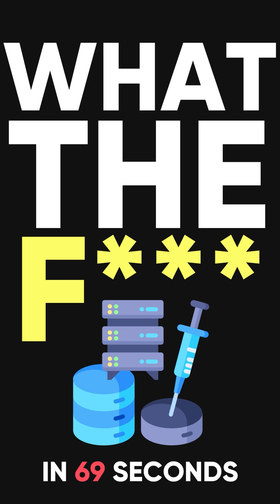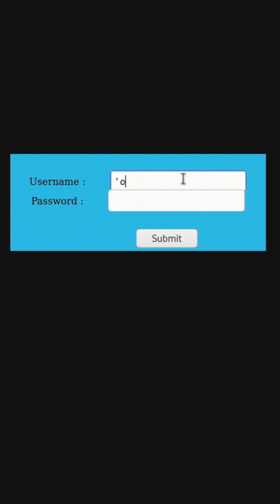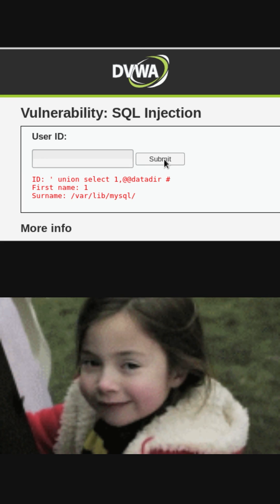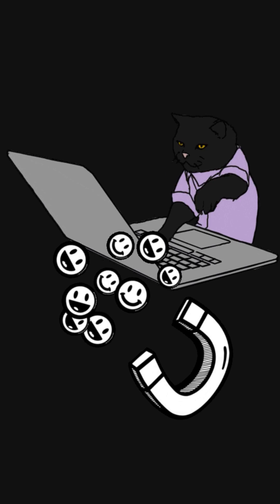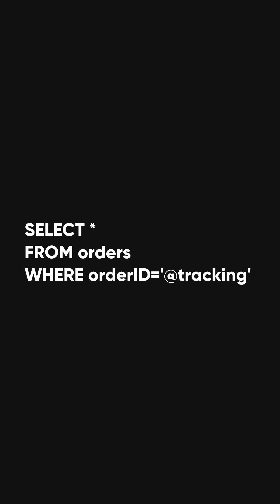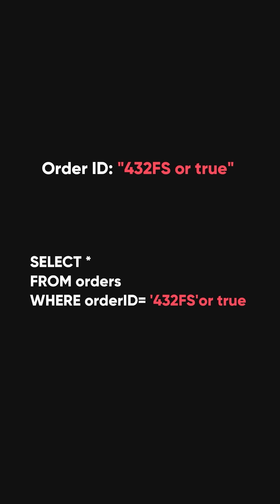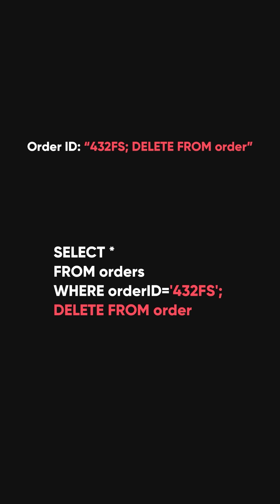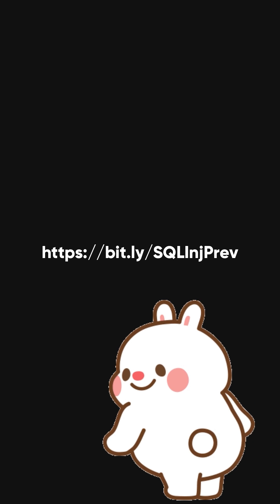SQL Injection explained in 69 Seconds.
SQL Injection is among the most common methods that hackers use to attack your database. It’s a form of attack that comes from user input that has not been checked to see that it is valid. The objective is to fool the database system into running malicious code that will reveal sensitive information or otherwise compromise the server. SQL injection is quite common because the approach is not new and well documented on many forums, while database is so attractive in the eyes of hackers.